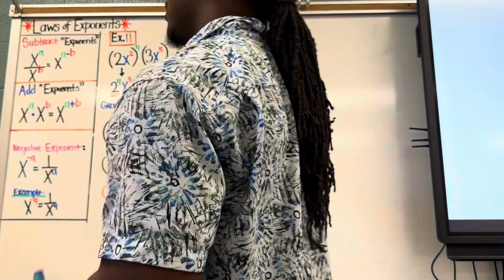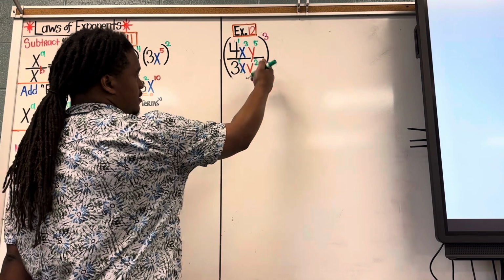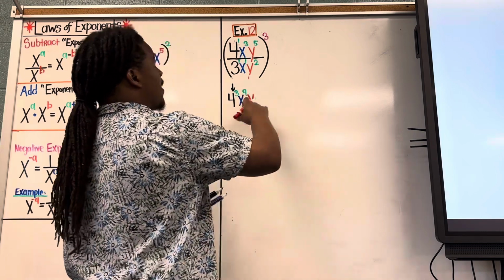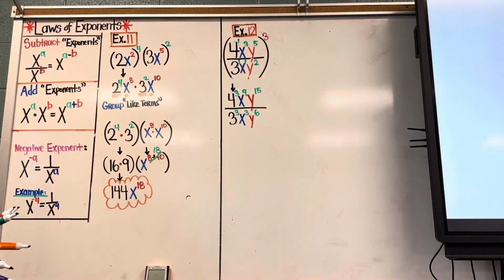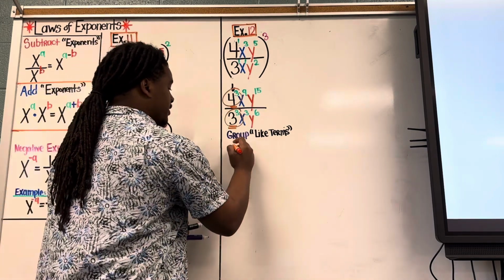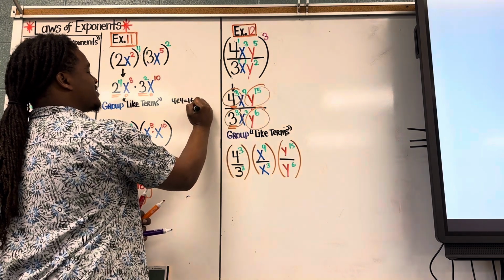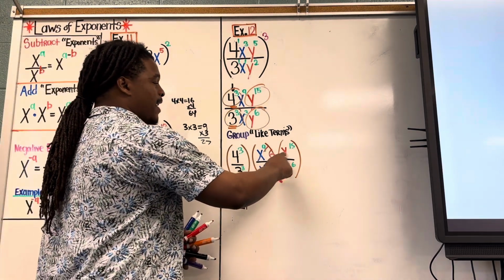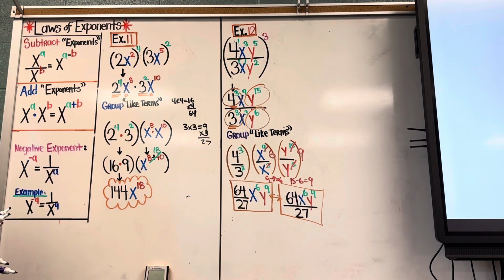Laws of Exponents (Example 12)